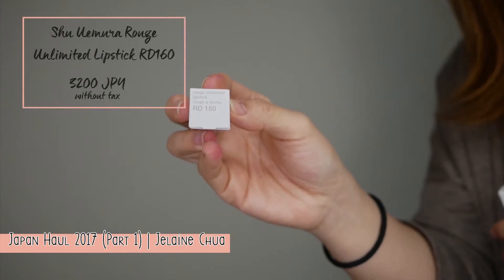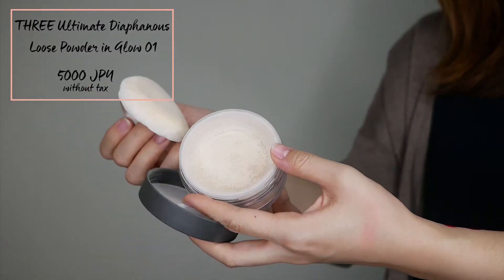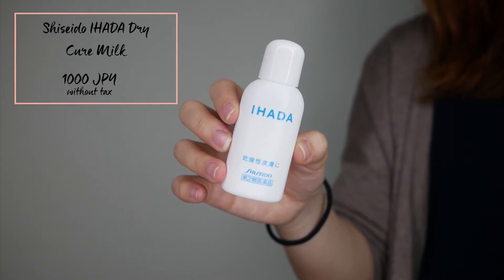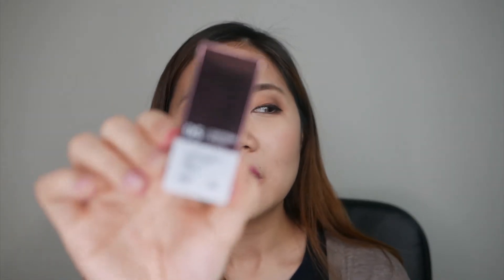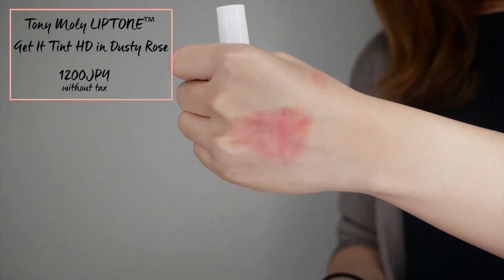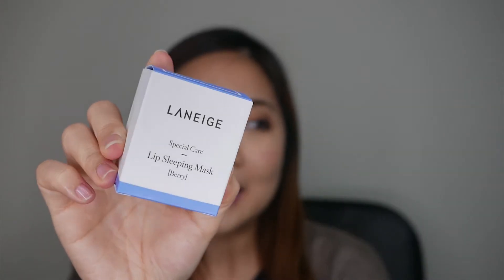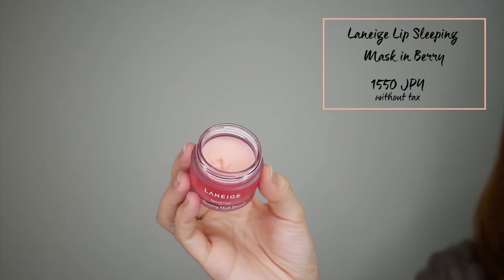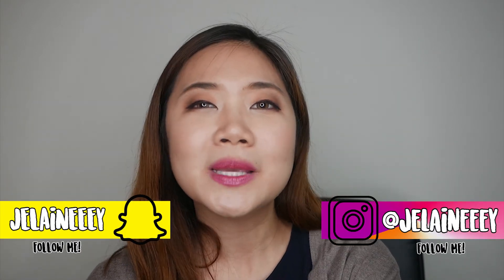[Taglish] Japan Haul 2017 (Part 2) - Jelaine Chua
Who does not love shopping and then telling their friends about everything they bought?? Well, definitely not me! haha. Here is a haul of the items/products I bought in the past few months. Enjoy!

[PART 1]
💜 Shu Uemura Rouge Unlimited Lipsticks RD160, WN288, PEARL
💜 Biore UV Aqua Rich Watery Essence Sunscreen SPF50+ PA+++
💜 IPSA Metabolizer Extra 3
💜 IPSA Time Reset Aqua
[PART 2]
💜 THREE Ultimate Diaphanous Loose Powder in Glow 01
💜 Shiseido IHADA Dry Cure Milk
💜 OPI Pro Spa Nail and Cuticle Oil To Go
💜 Laneige Lip Sleeping Mask in Berry
💜 Lux Botanifique Damage Repair Shampoo and Hair Treatment